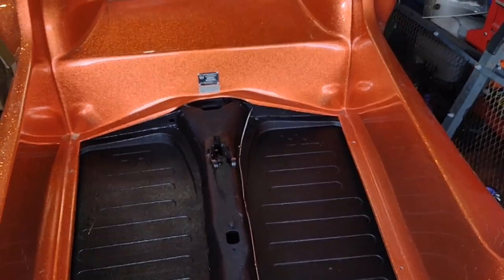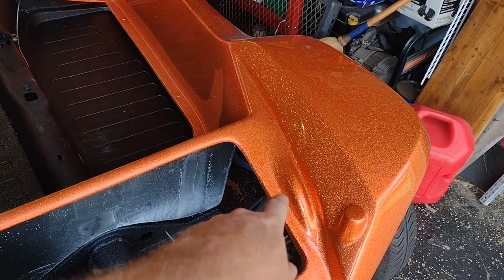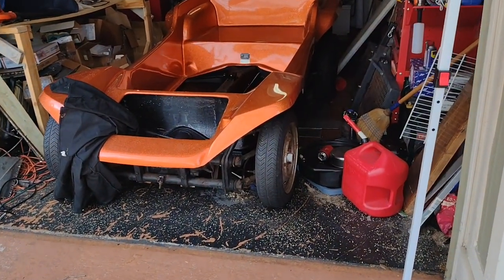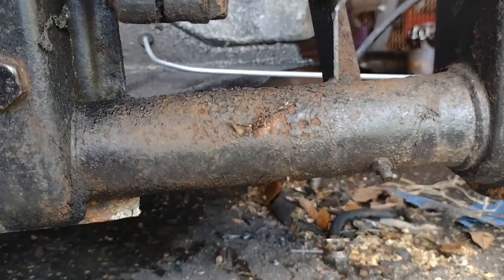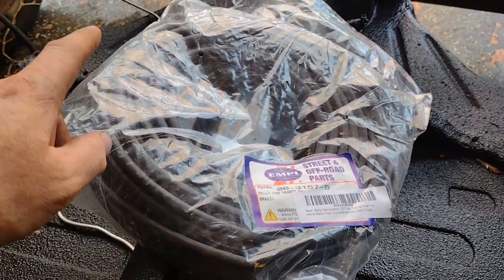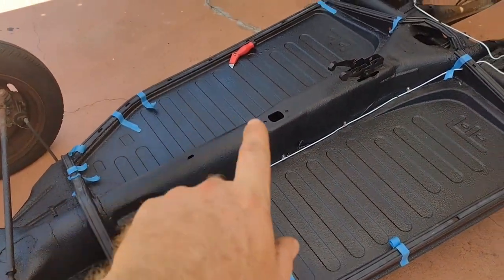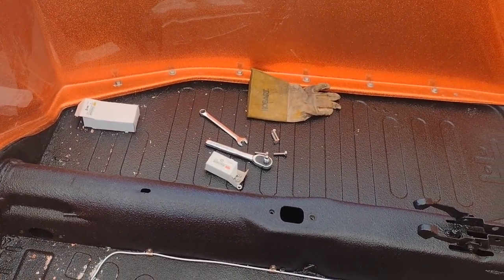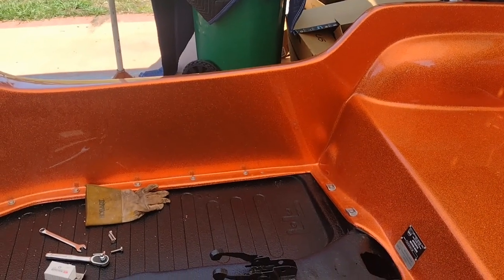Time To Mount The Manx Body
The time has come to mount the Meyers Manx body to the chassis.